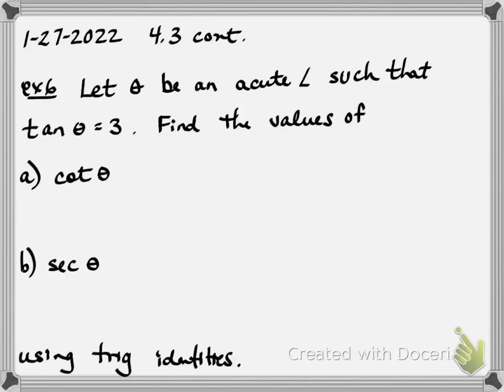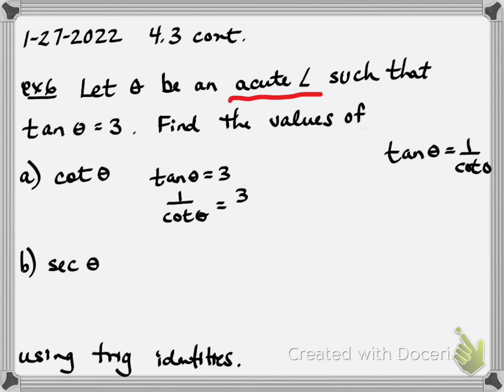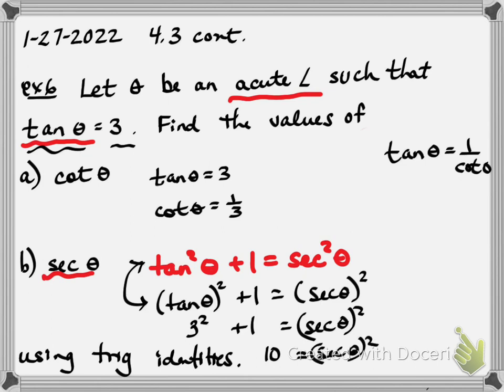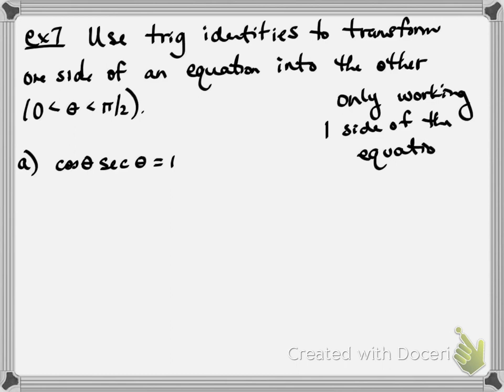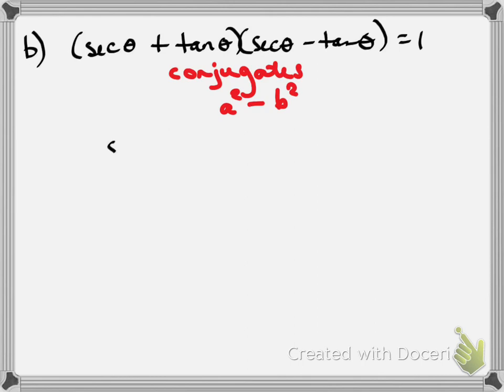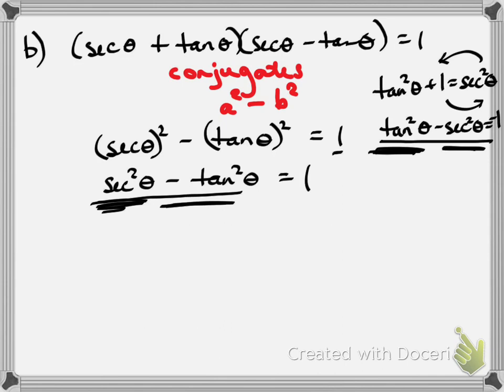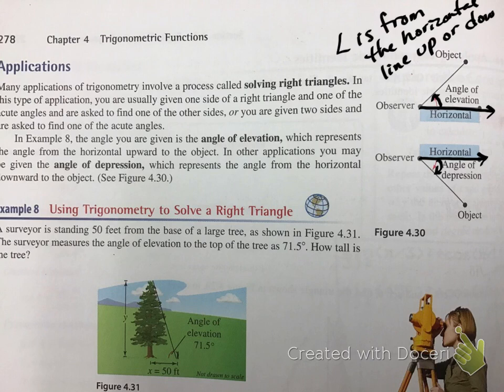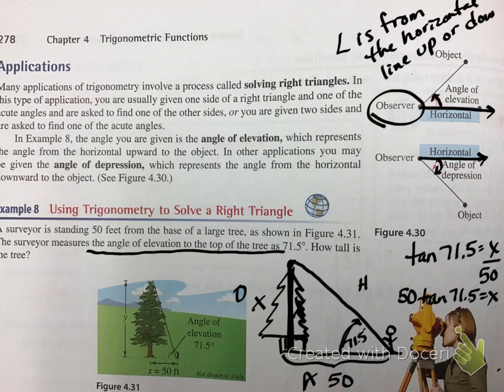Precalculus 4.3 continued